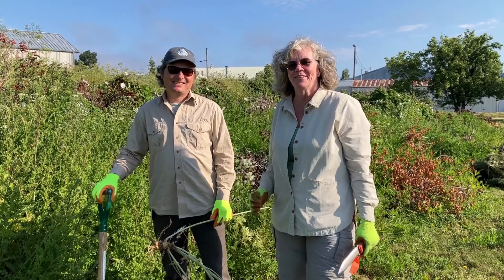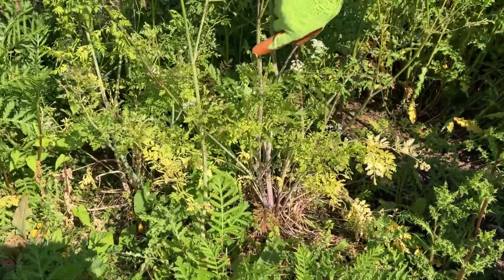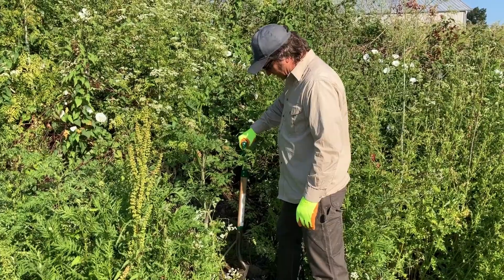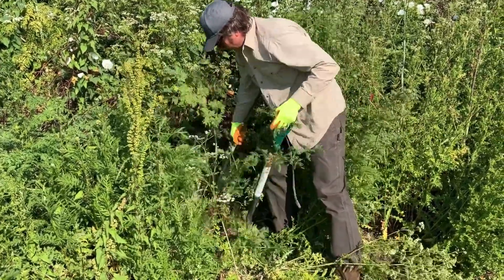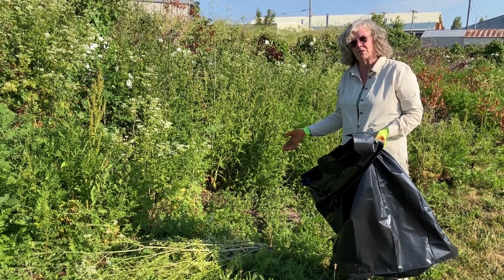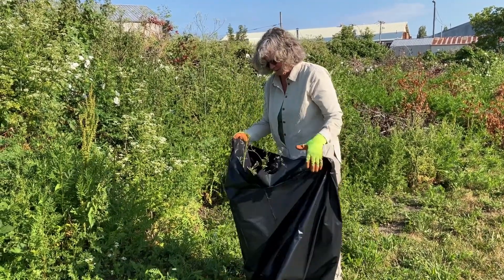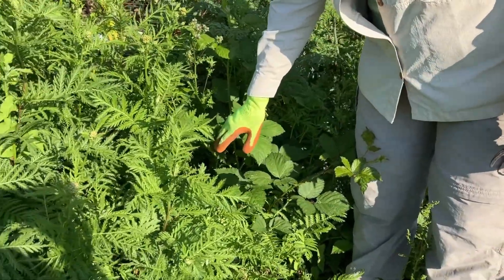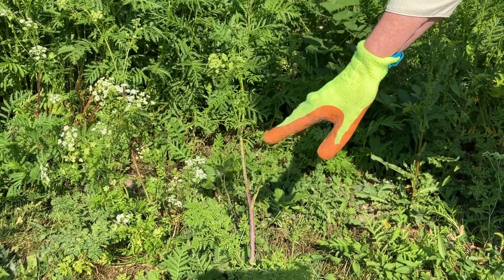Noxious Weeds Poison Hemlock Removal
Whatcom County Noxious Weed Program staff demonstrate how to remove invasive poison hemlock.